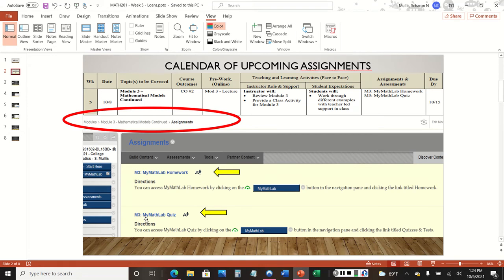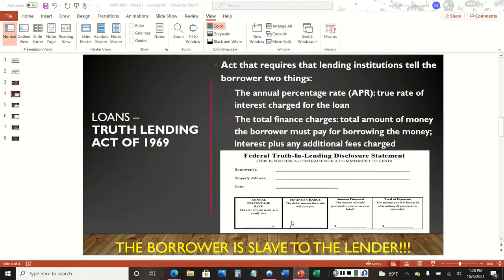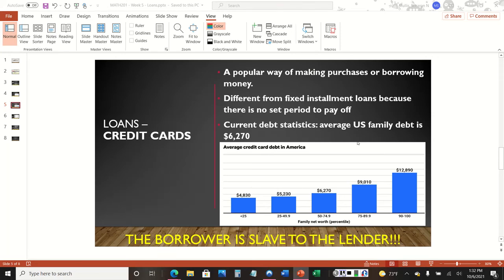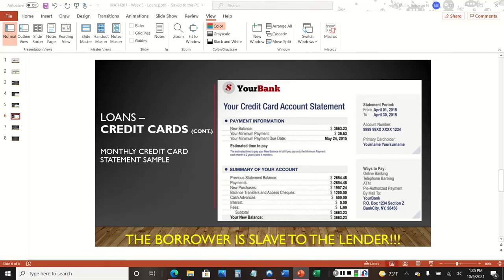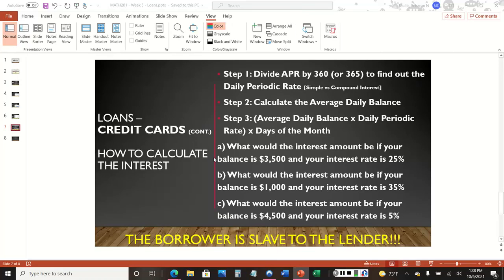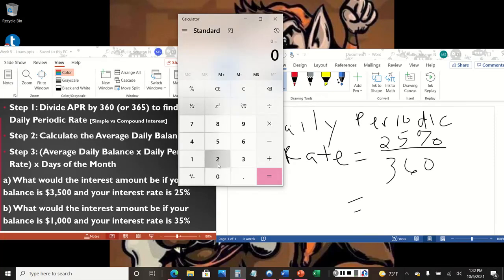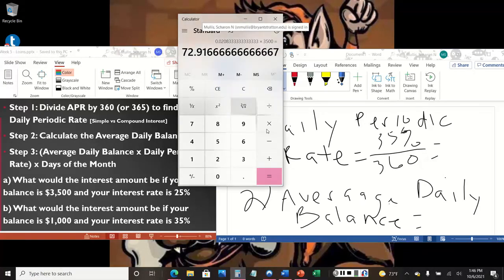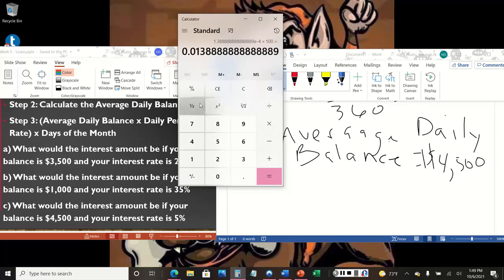MATH201 - Week 5 - Credit Cards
In this video, I discuss what credit cards are and how the interest is calculated.